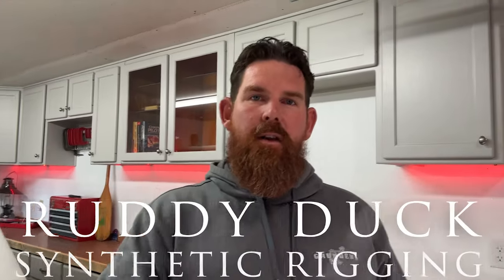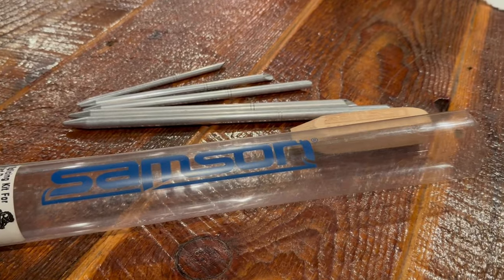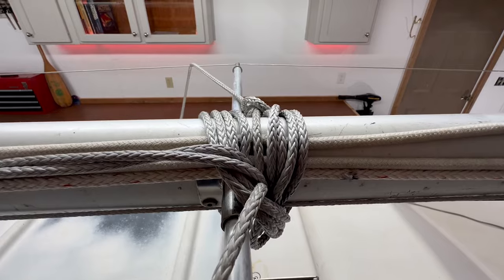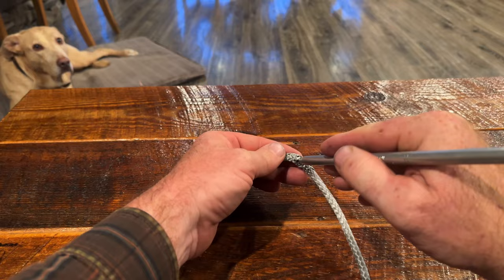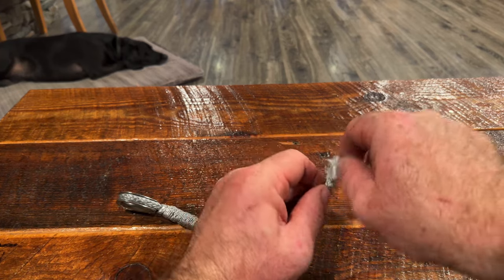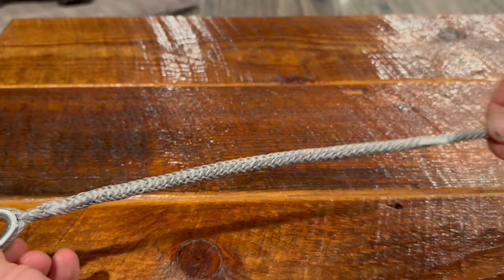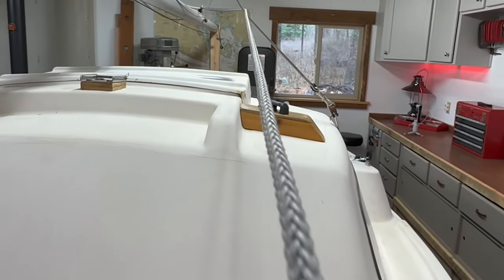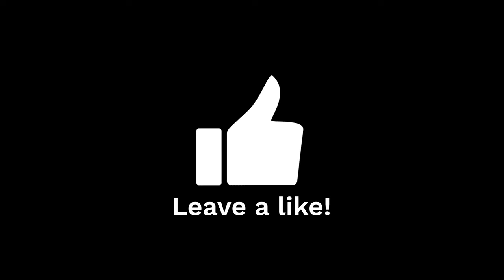Why trailer sailors should have Synthetic Rigging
We discuss the benefits of synthetic rigging on a trailerable sailboat. I show how my rig was made and how to make your own. I'm not a great speaker but I do what I can at the request of viewers to explain my dyneema rigging and show how to make a locked Brummell splice.